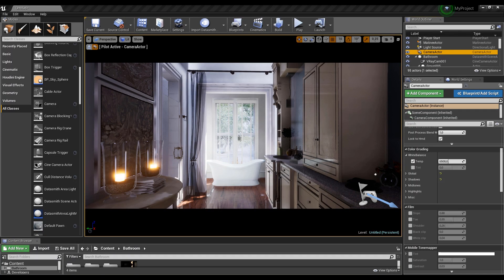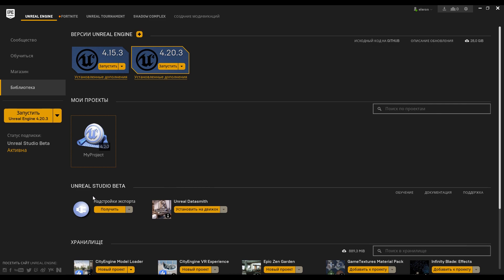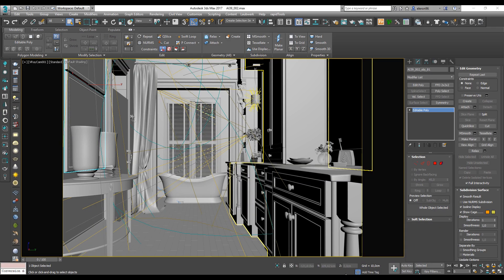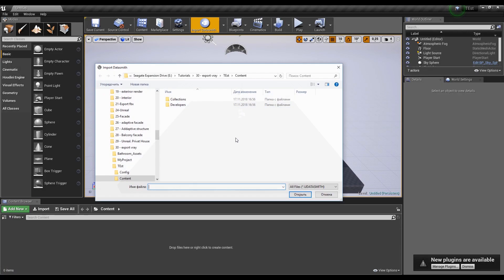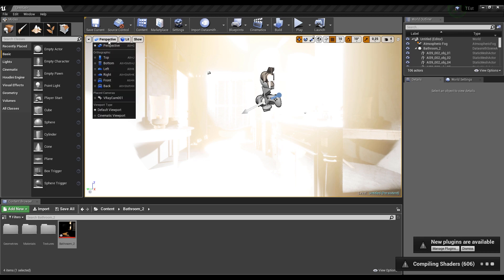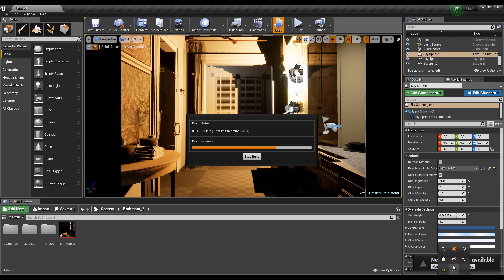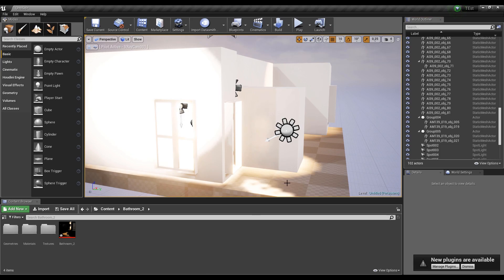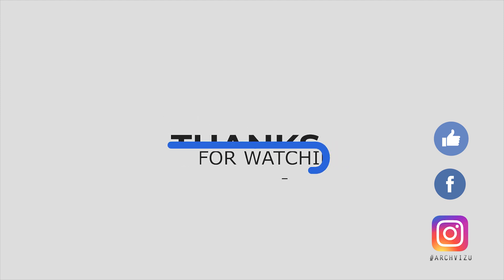Import to Unreal engine 4 ( Extra tutorial ) + Bonus [LRF5M]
Hello everyone, in this video ill show you how we can import model to the unreal engine! Lets ill show you Unreal Studio!

❐ COMPUTER SPECS
➫ Main PC: